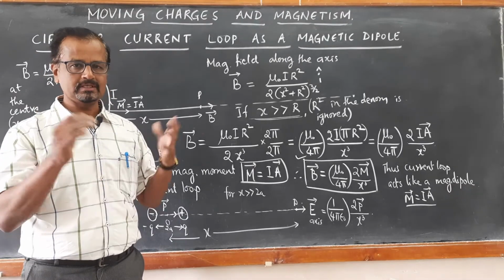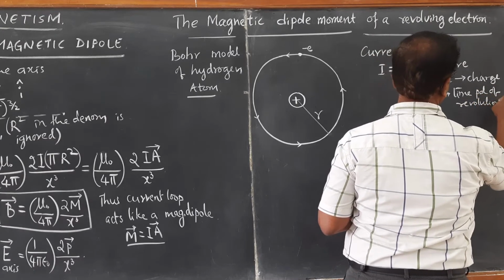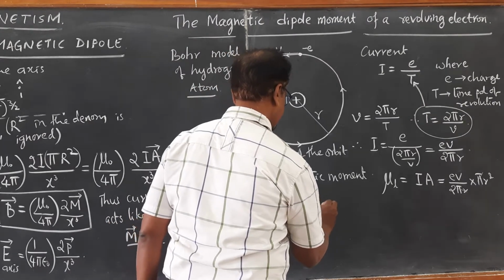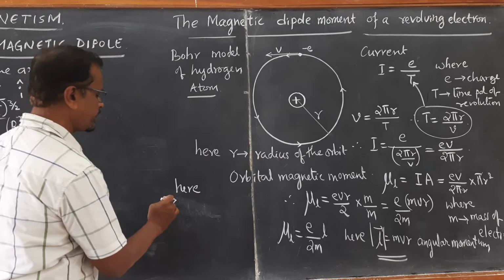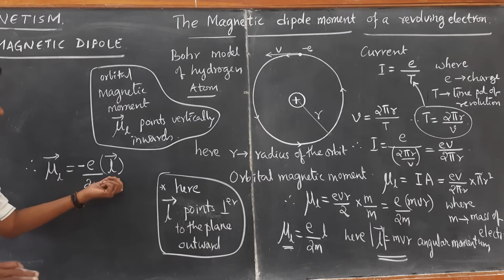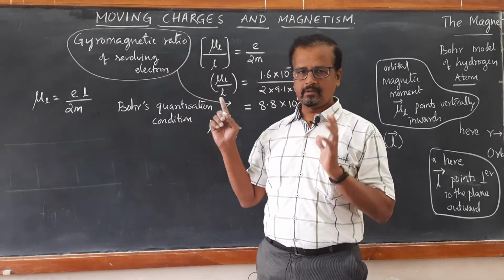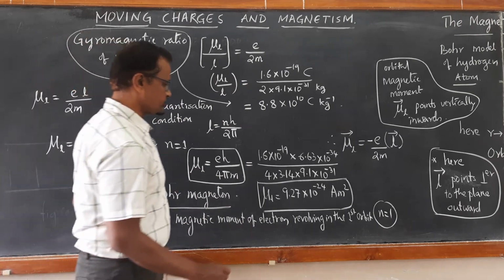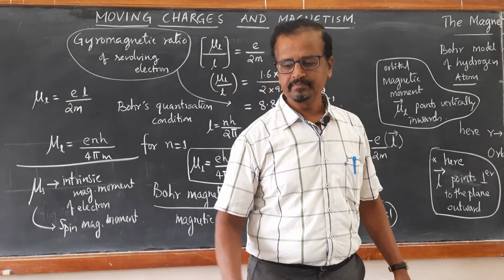Orbital mag moment of revolving electron- Bohr magneton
Ch 4 Moving Charges and Magnetism